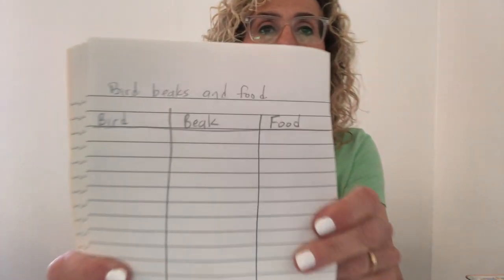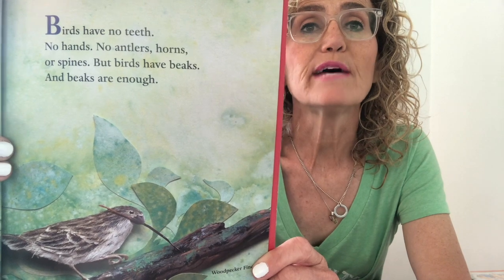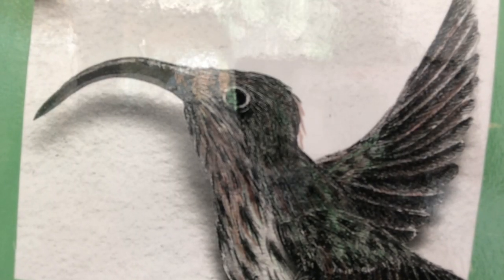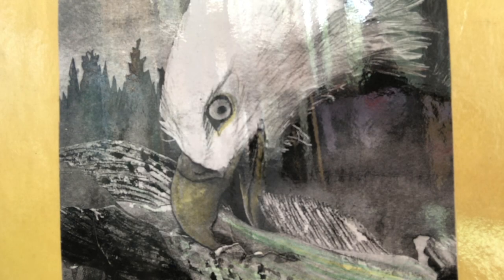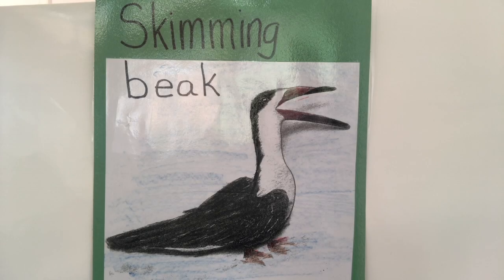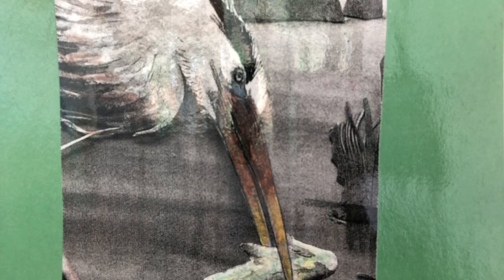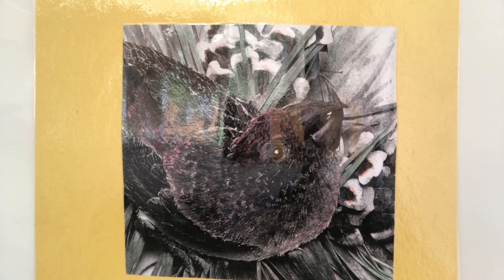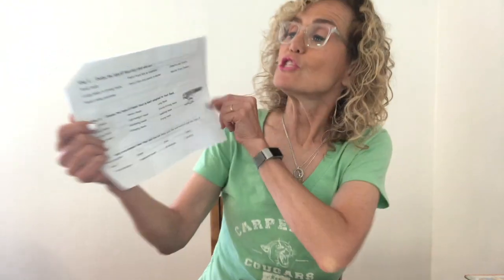Third Grade, Life Science, Lesson 9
Learning about bird beaks